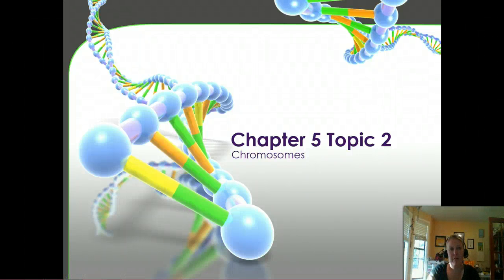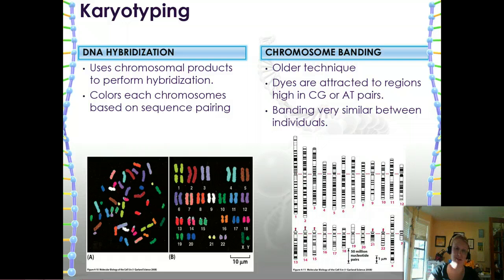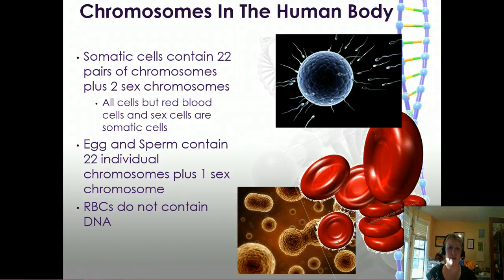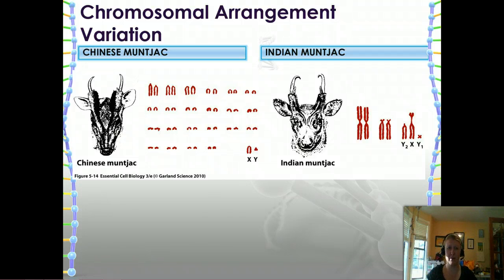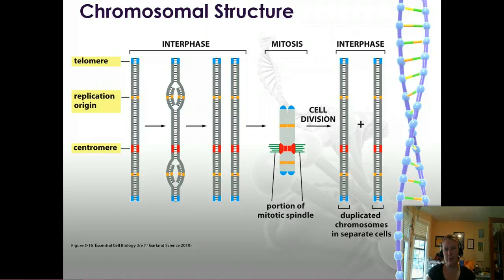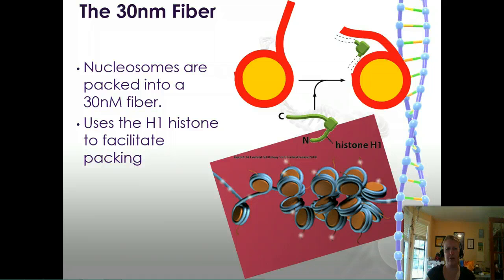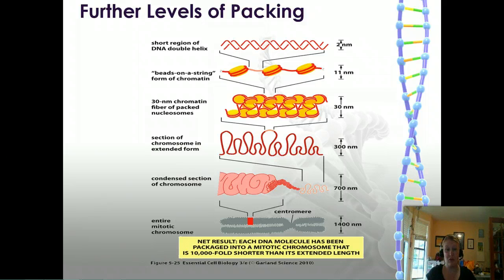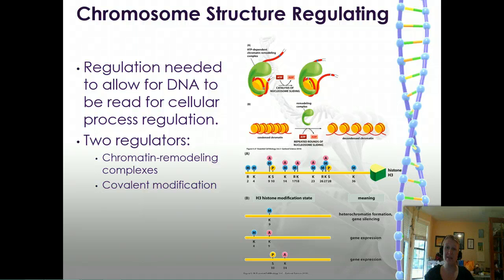B204: Chapter 5 Part 2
Chromosomes